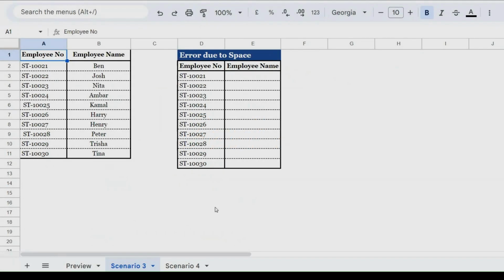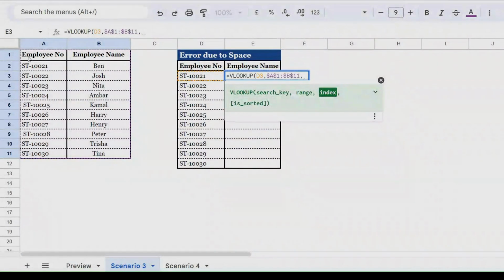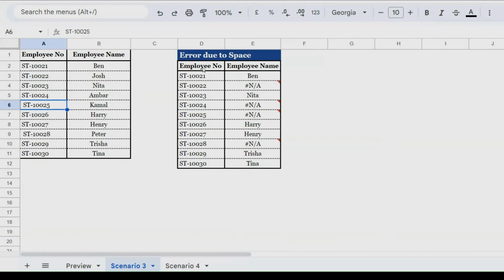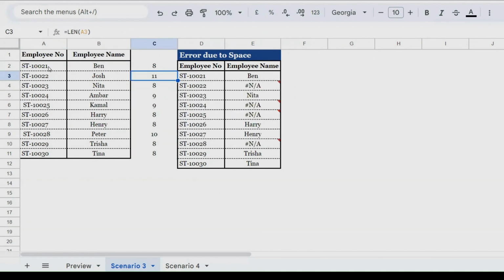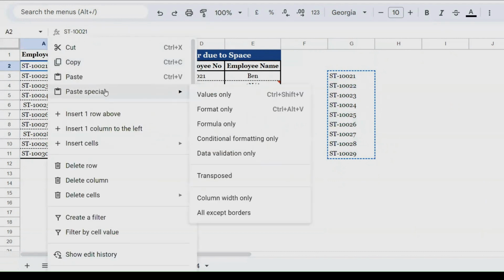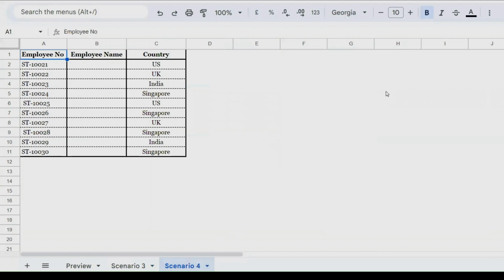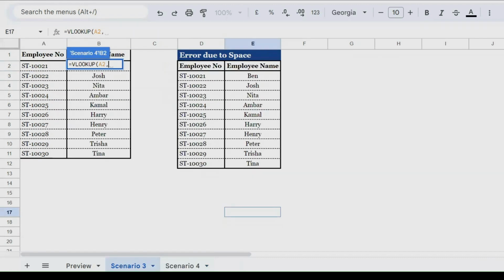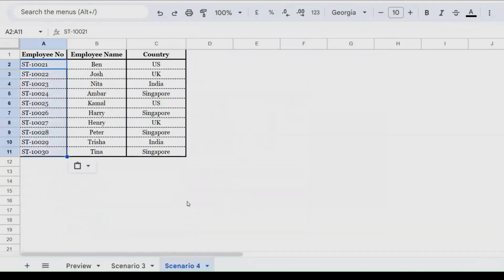VLOOKUP & Error Handling - Part 2 - Excel & Google Sheets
MS Excel - VLOOKUP in Excel & Google Sheets
This video will help you understand How to use VLOOKUP formula in Google sheets & Excel with its application. Furthermore, It'll guide on handling the common errors that one might face while using this formula.